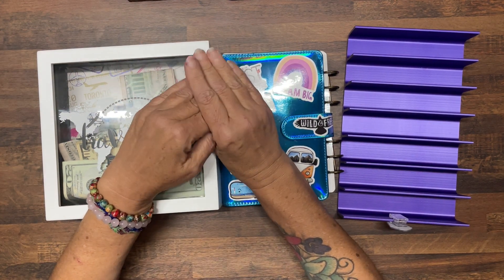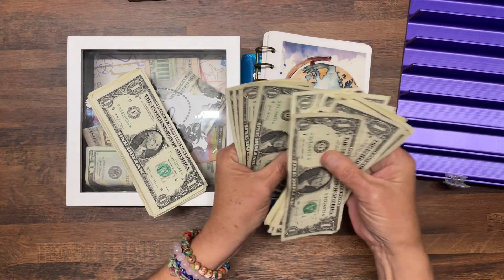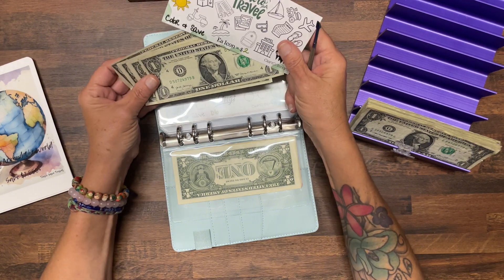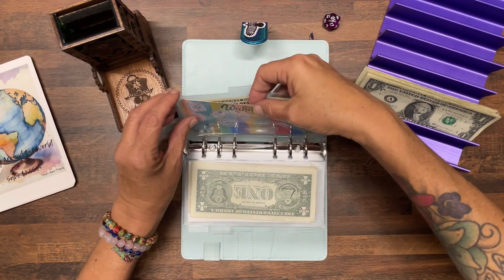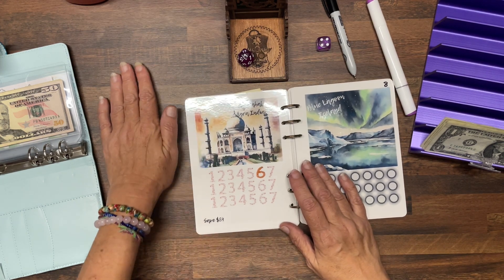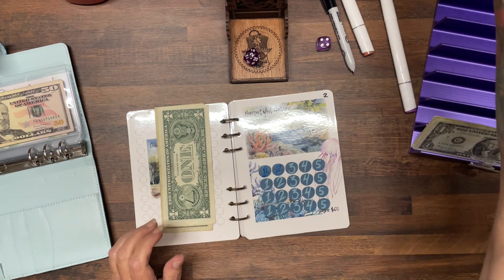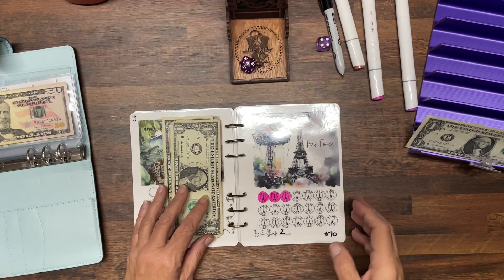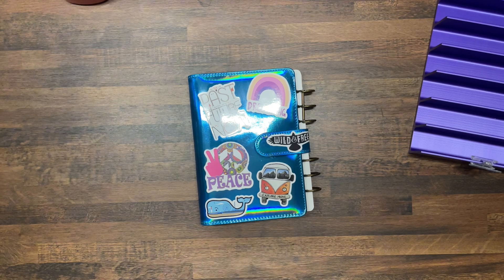Travel Tuesday! Small but mighty!!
Join me using the “Saving Around The World” book from Jen @TeachSaveTravel to save for our retirement travel!! Small amounts add up!

My travel savings set available in my Etsy shop

Please put your YouTube name after your first/last name!

Skellie Lovers Savings Book:

💌 Happy Mail 📧
CraftCoBudgets
Auburn, IL 62615

Join Fetch rewards! You can scan any receipt!
Come save money on Fetch with me! Sign up w/ code EFG419 & get 500 pts See you there!

Absolutely NO obligation only if you feel like it and if you do … thank you so much! In Aus it’s a common thing to say to your friends “Want a cuppa?” It’s something we do on a daily basis ☕️🛋️